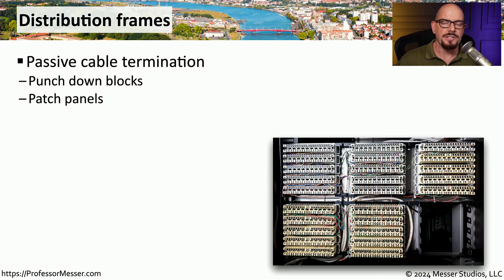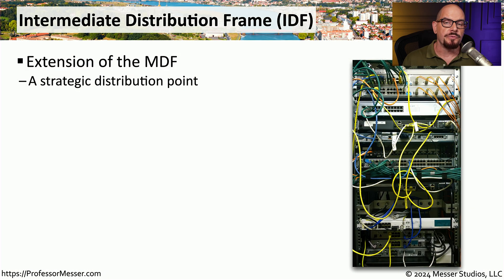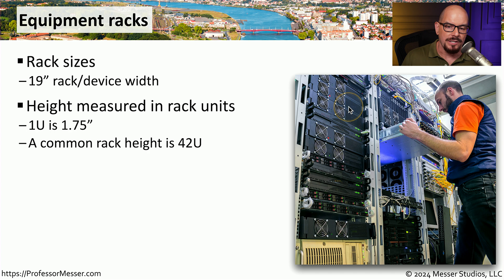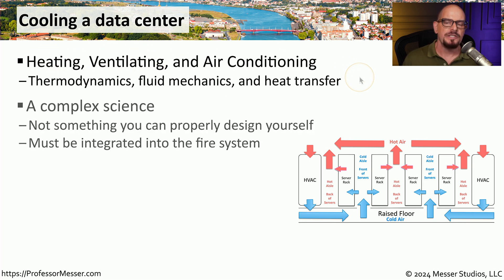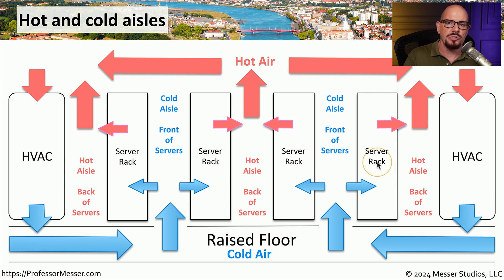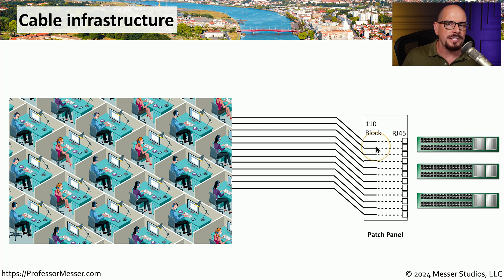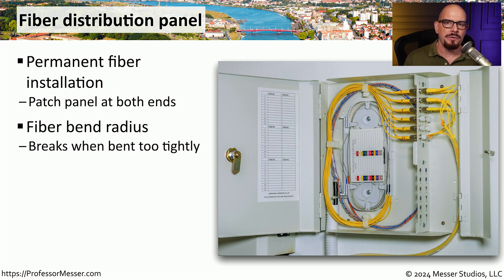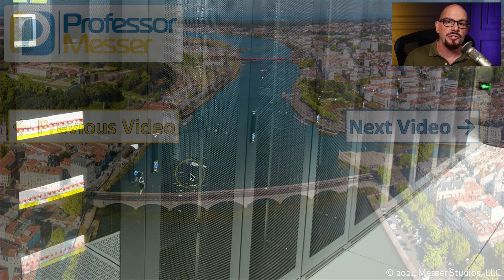Installing Networks - CompTIA Network+ N10-009 - 2.4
Many networking technologies reside in the data center. In this video, you'll learn about MDFs, IDFs, hot and cold aisles, cable infrastructure, and more.